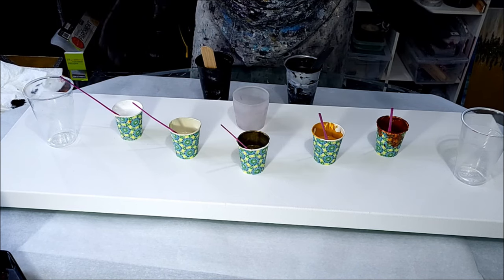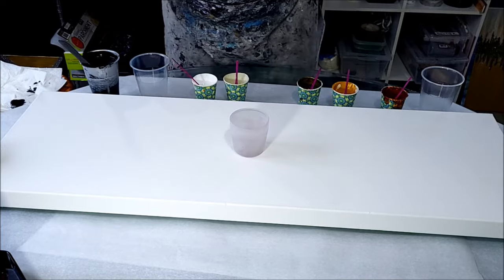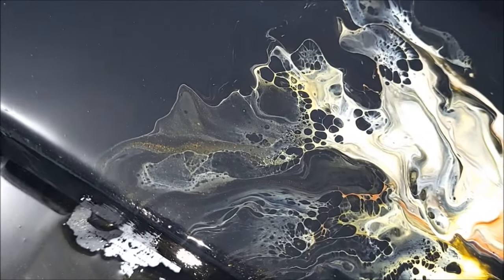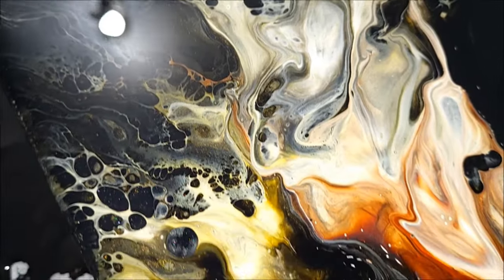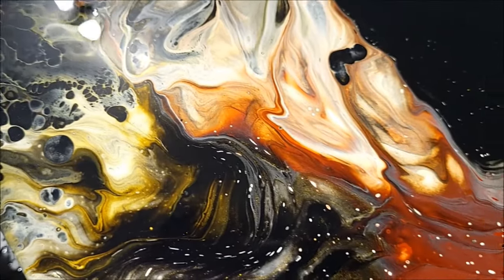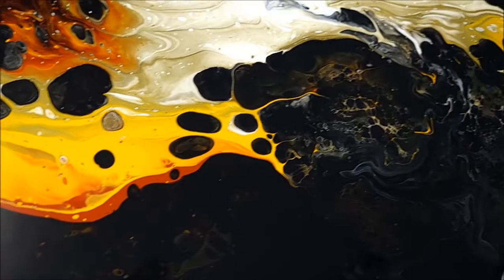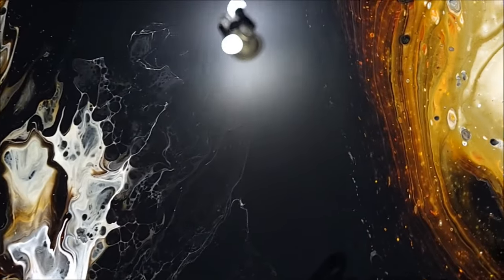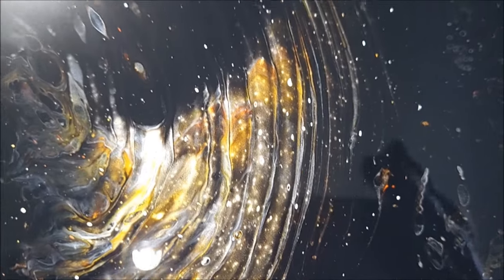SIMPLY GORGEOUS Allure of Black ~ Large Triple Straight Pour / Acrylic Pouring Fluid Art (342)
Mind-Blowing Triple Straight Pour Painting on Large Black Canvas / Acrylic Pouring Abstract Art / Fluid Art

The colors in this painting are eye-catching and warm, yet energetic and bold at the same time. I'm shocked by the incredible variation of effects, which is why I layered each cup differently, but I did not foresee these results. I'm not sure why it took me this long to do a large, straight pour on a black canvas, but I'm in deep love with this this jaw-dropping painting, and I'll be using this color palette on many more paintings. If you want to see more, share the love in the comments!

This is FREE and encouraging. Thank you for your support! 💞  @ShannonGibsonArtDesigns

VIDEO DETAILS:
🎨 My paints are mixed 2 parts paint to 1 part Liquitex Gloss PM & water to thin unless otherwise mentioned in the video.